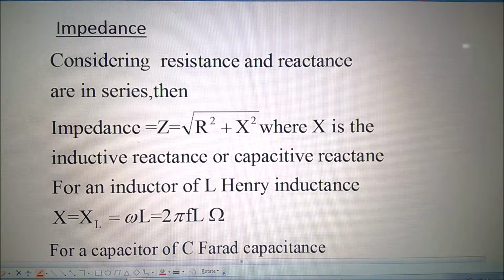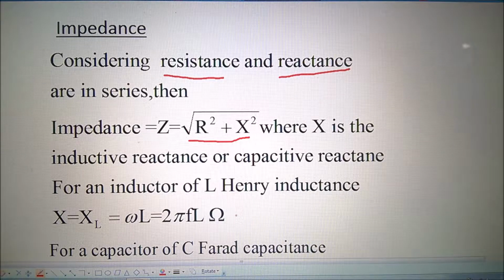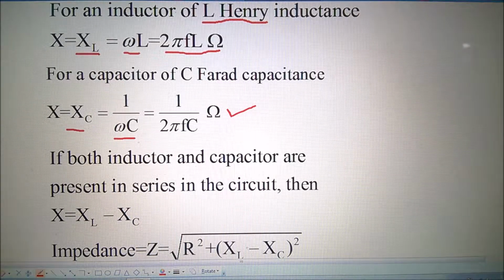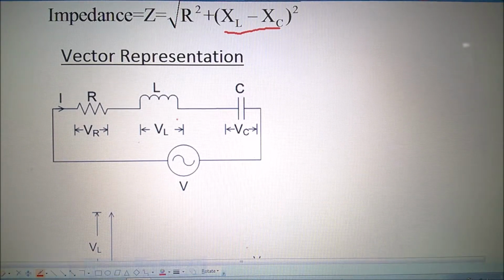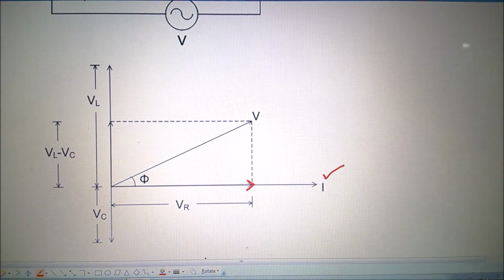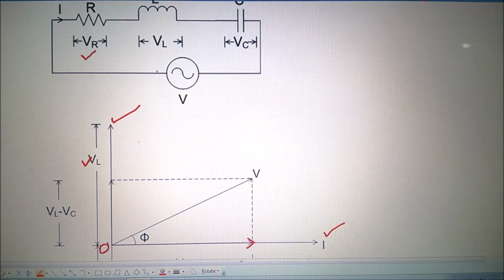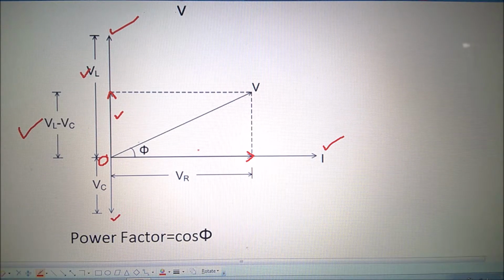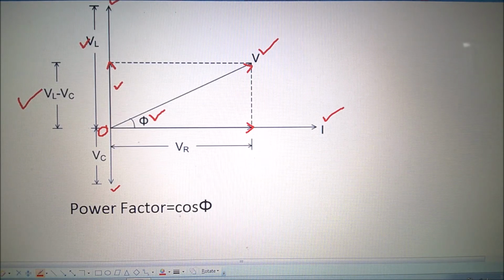Basic Electrical Engineering: A C Circuits - Part 2(Fundamentals)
Sanjarka Education presents A C Fundamentals